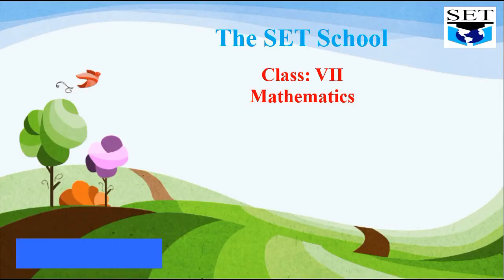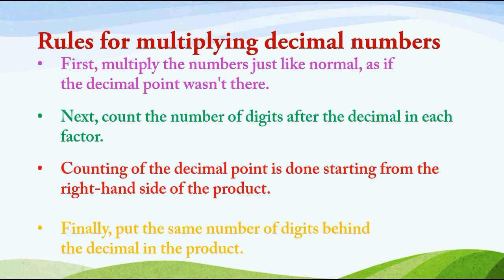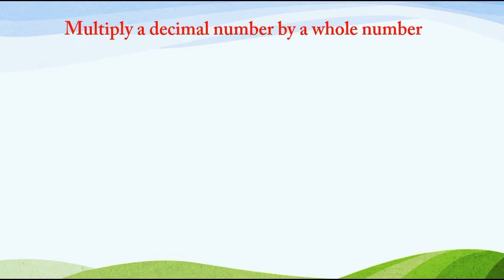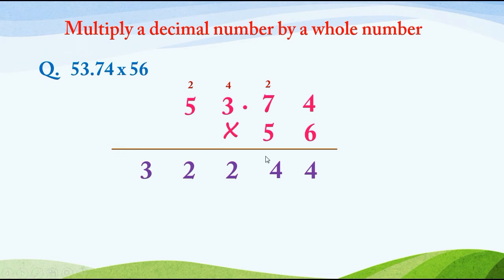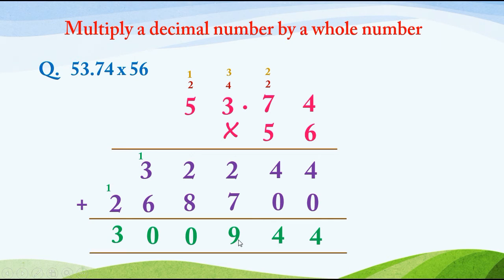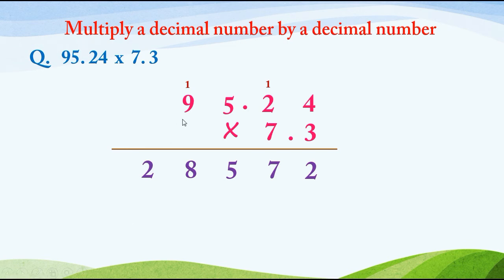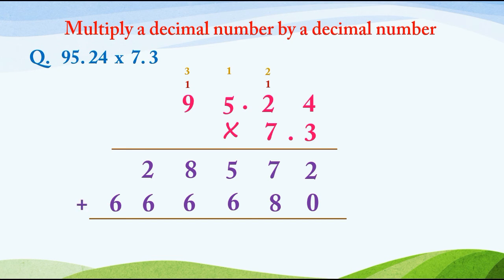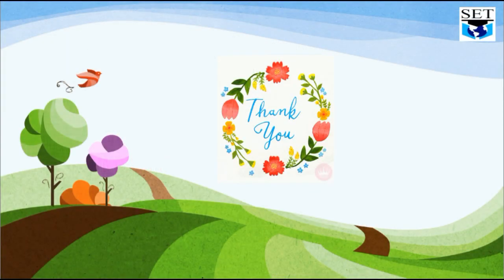Multiplying Decimal Numbers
Math - VII